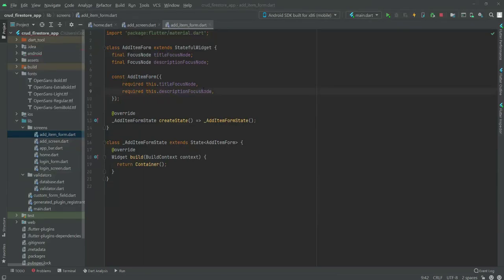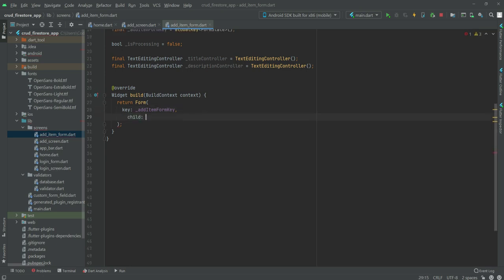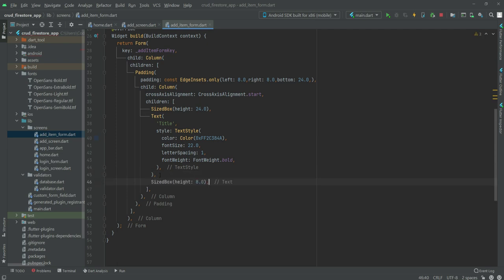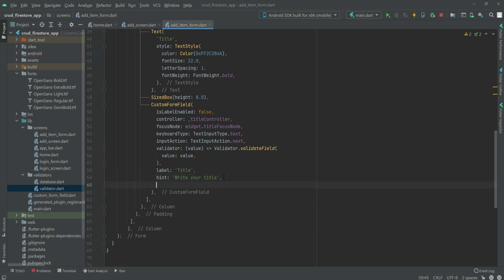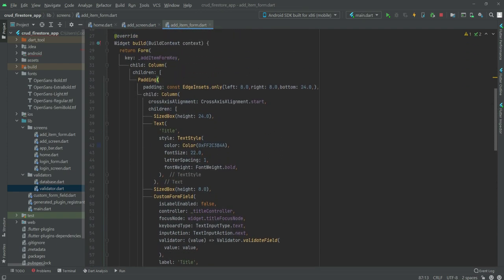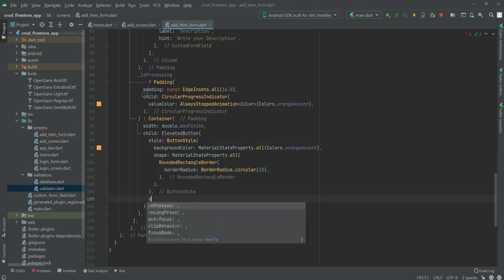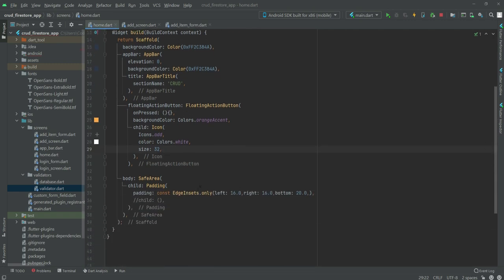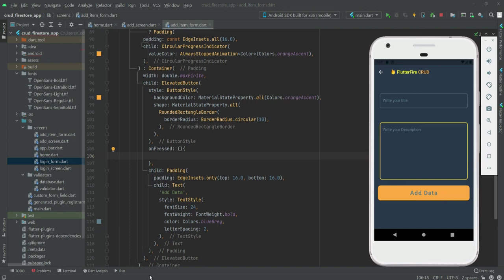Flutter Firebase Tutorial with Flutter Null Safety Course 2021 - CRUD Application in Flutter 2.5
In this video we will implement the design for add item to firestore screen.